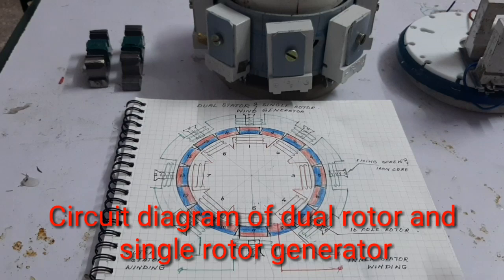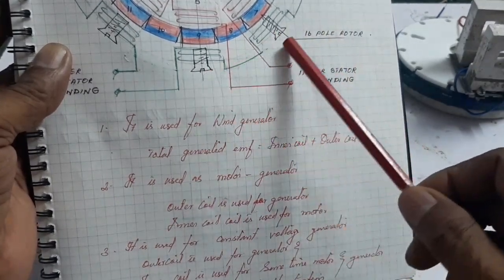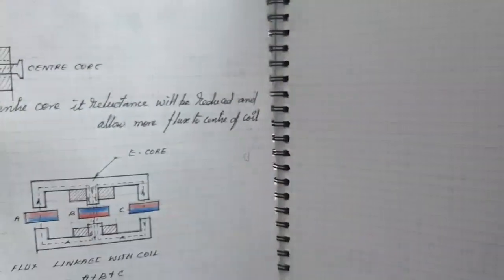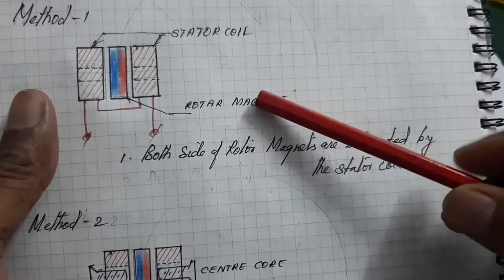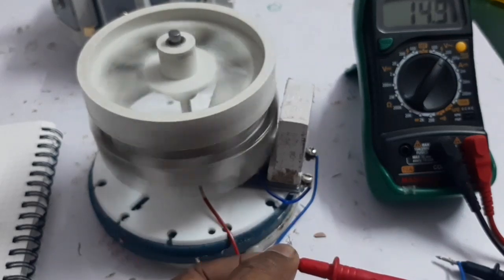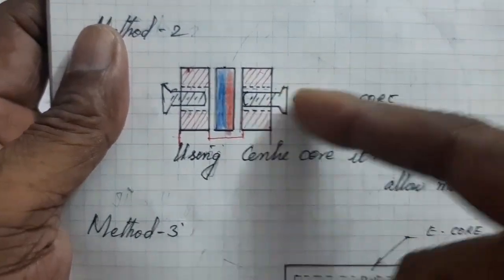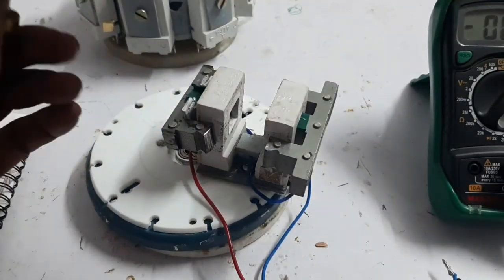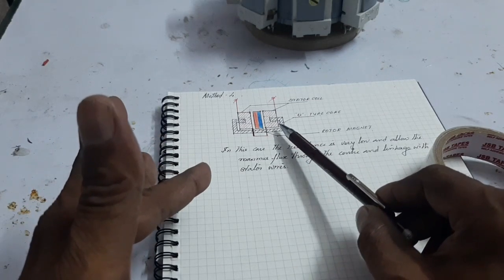(V-126),Analysis of wind generator (part-2)using dual stator &single rotor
The wind generator has dual stator's and single rotor and also it has 8  pole stator and 16 pole rotor.
Here the rotor magnet's both sides are interacted by the dual coils.
Here i have used various technics and analysis how to achieve maximum generated emf.